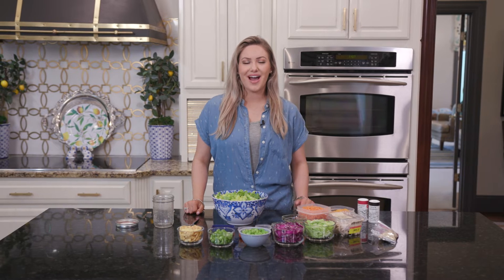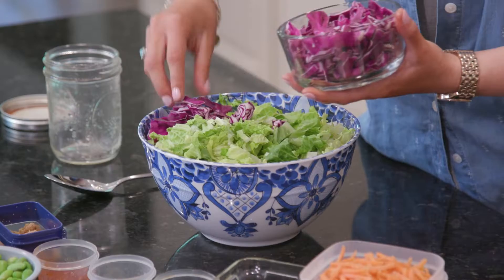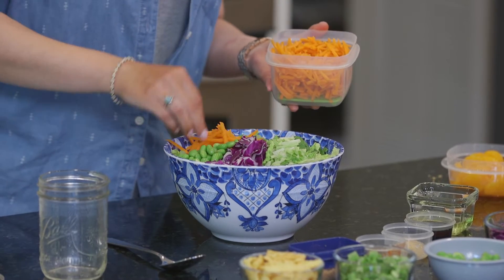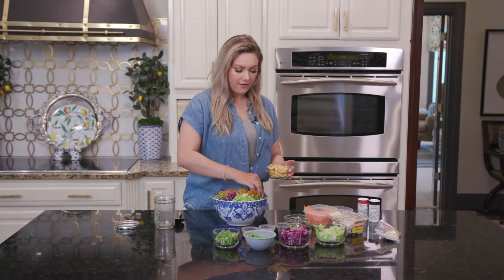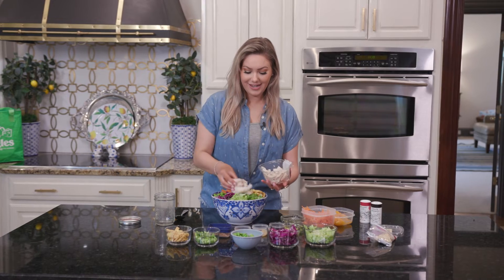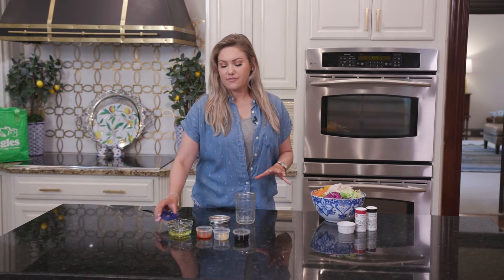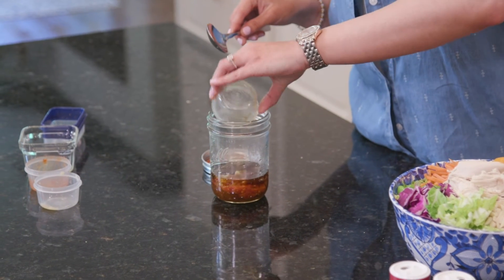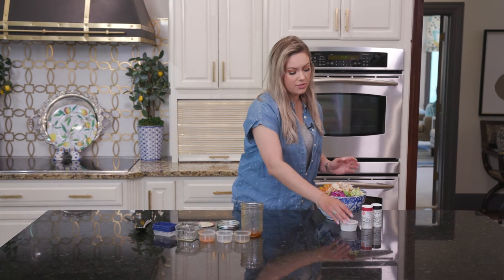Chopped Asian Chicken Salad | Kaitlin Baker - Ingles Table Summer 2022